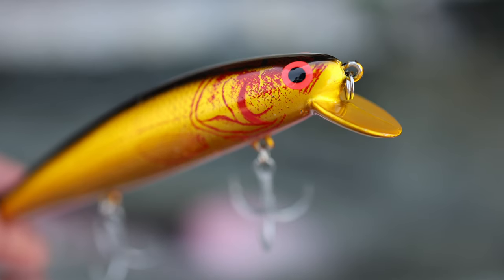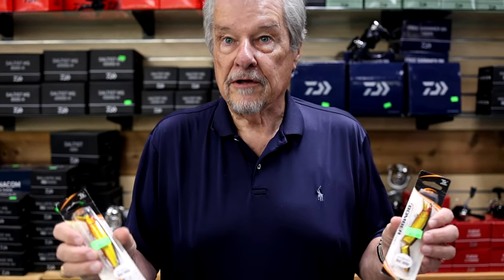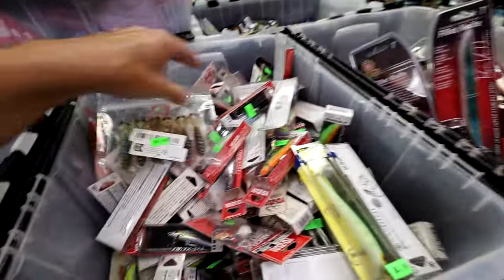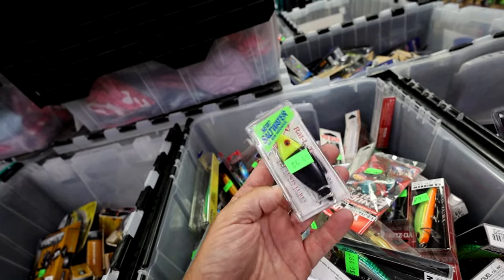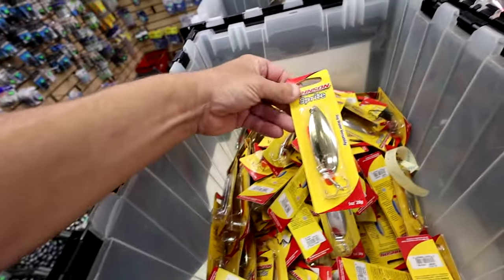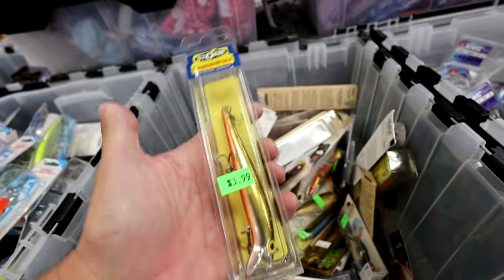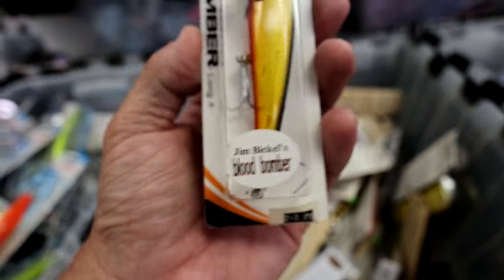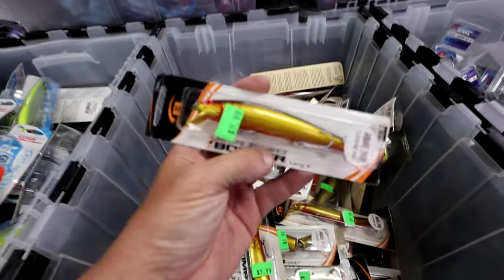I found a cache of EXCLUSIVE 20-year-old lures (limited-run Blood Bomber Model A)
This week Retro Bassin' was down in St. Petersburg, FL, and happened upon a honey of a local tackle shop, Gator Jim's! Inside we met Jim Bickel and got to hear about his 20-year-old cache of discontinued, limited, and exclusive Bomber Long A minnow baits in his custom "Jim Bickel's Blood Bomber" color. These lures look amazing and no doubt would catch largemouth bass as well as a variety of saltwater game fish. Give Gator Jim's a call or visit and tell them Retro sent you!